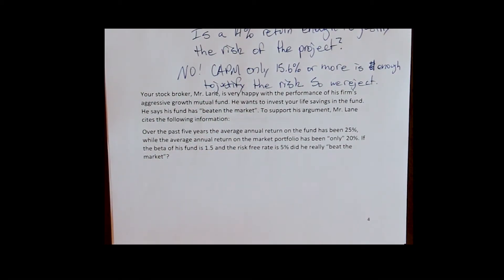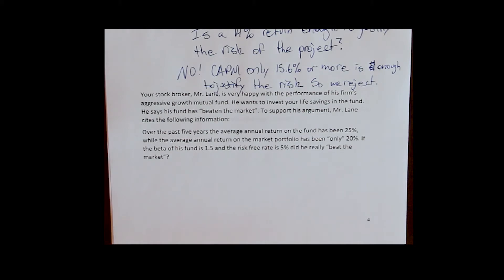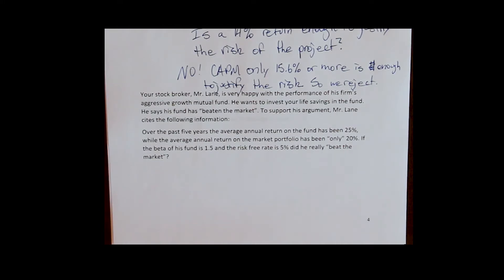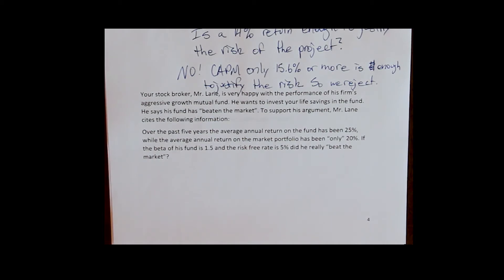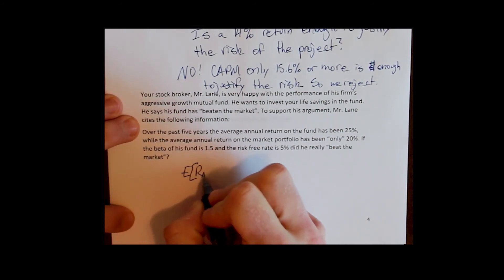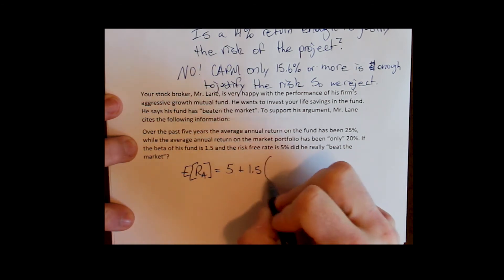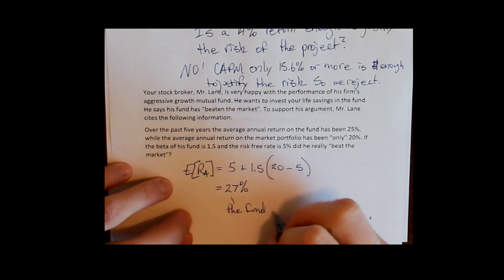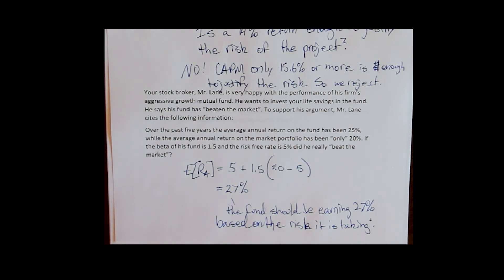Chapter 13 Examples - Practical CAPM 2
This is an example demonstrating a practical use for the CAPM in the context of equity investment and investment performance claims.